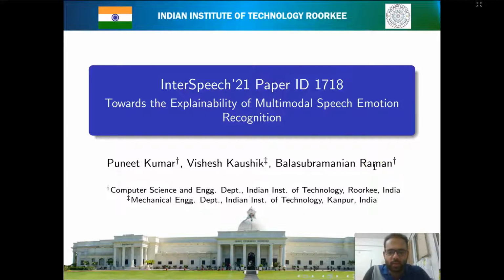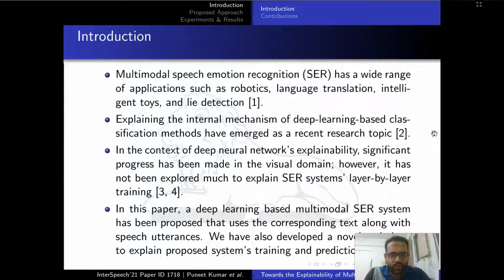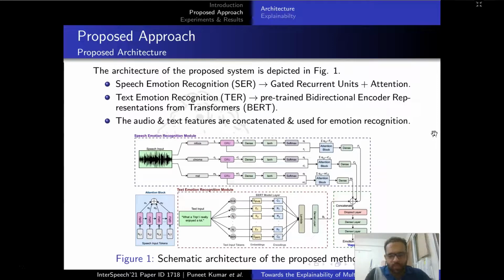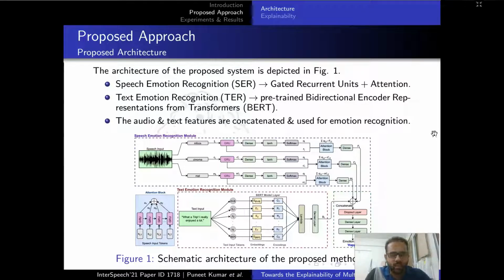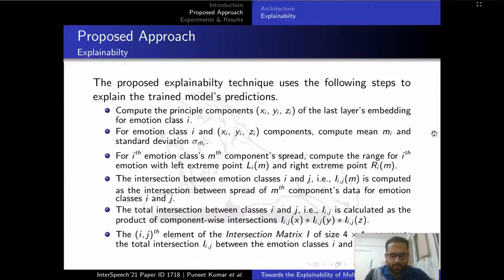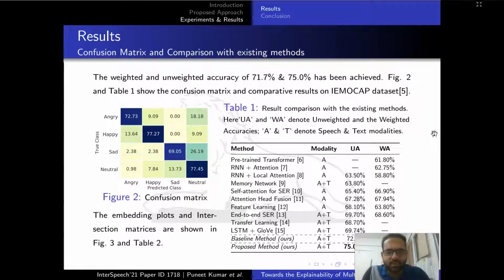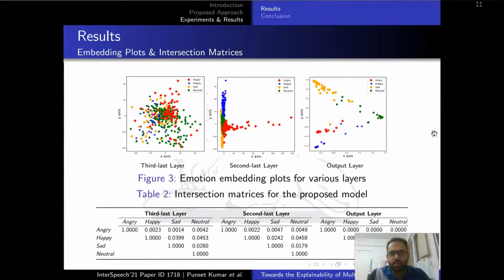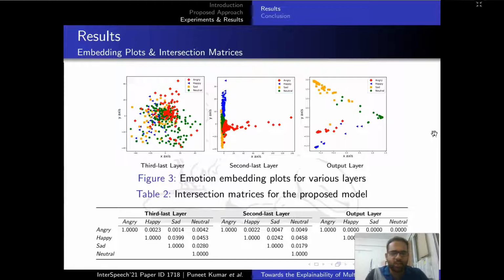Towards the explainability of Multimodal Speech Emotion Recognition - (3 minutes introduction)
Title: Towards the explainability of Multimodal Speech Emotion Recognition - (3 minutes introduction)

Authors: Puneet Kumar (IIT Roorkee, India), Vishesh Kaushik (IIT Kanpur, India), Balasubramanian Raman (IIT Roorkee, India)

Category: Speech perception II

Abstract: In this paper, a multimodal speech emotion recognition system has been developed, and a novel technique to explain its predictions has been proposed. The audio and textual features are extracted separately using attention-based Gated Recurrent Unit (GRU) and pre-trained Bidirectional Encoder Representations from Transformers (BERT), respectively. Then they are concatenated and used to predict the final emotion class. The weighted and unweighted emotion recognition accuracy of 71.7% and 75.0% has been achieved on Emotional Dyadic Motion Capture (IEMOCAP) dataset containing speech utterances and corresponding text transcripts. The training and predictions of network layers have been analyzed qualitatively through emotion embedding plots and quantitatively by analyzing the intersection matrices for various emotion classes’ embeddings.

d02s08t10trim